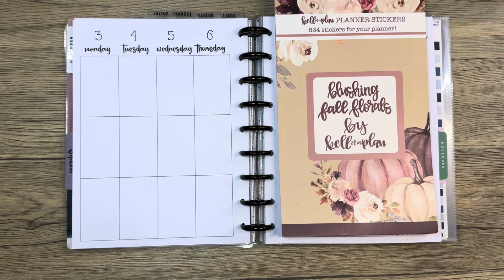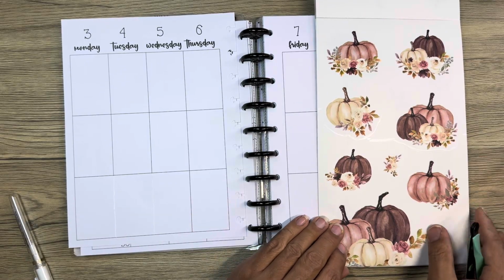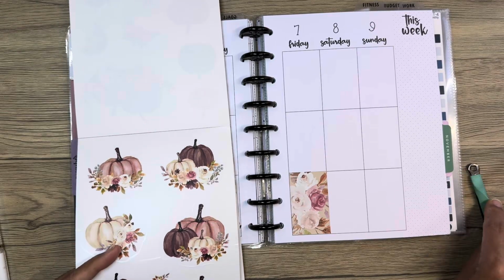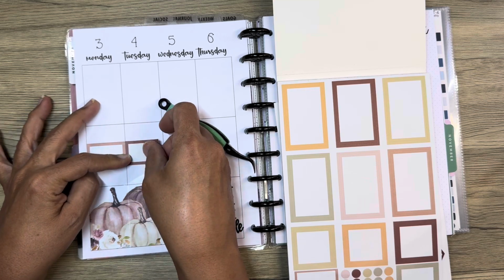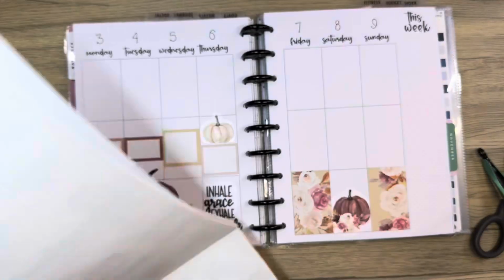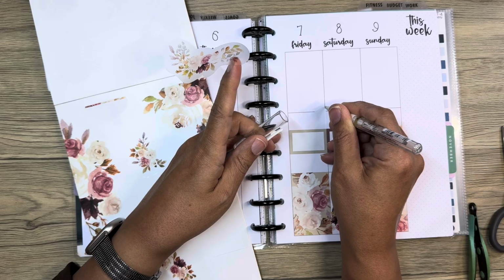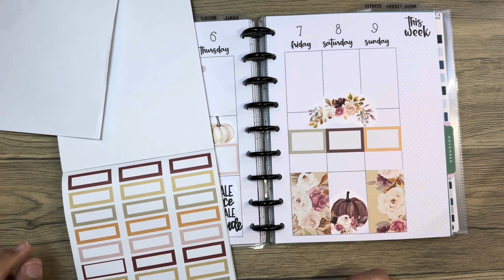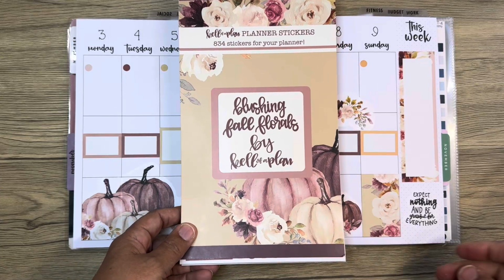Social Media Weekly Spread